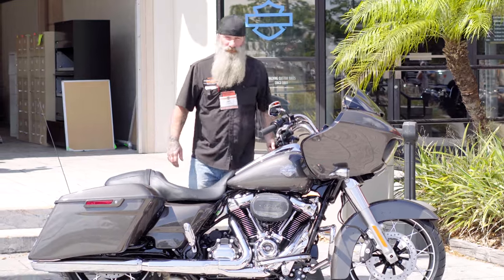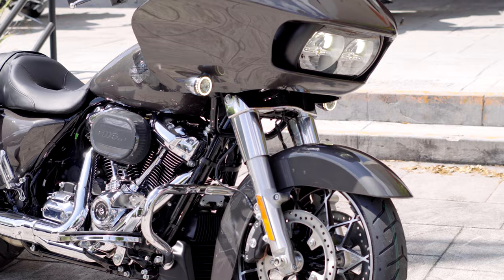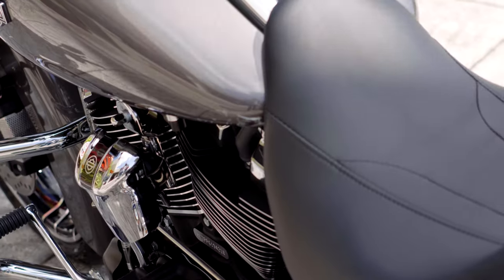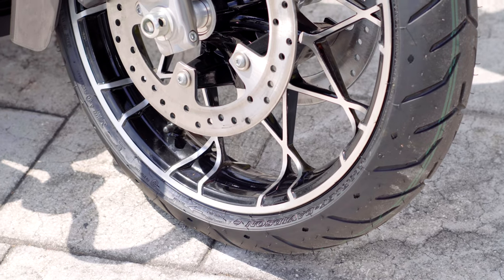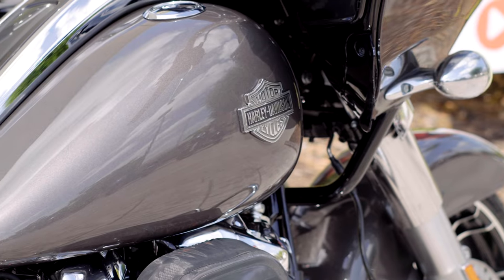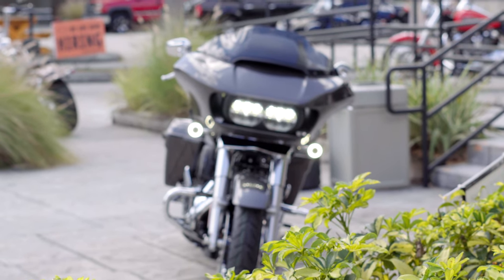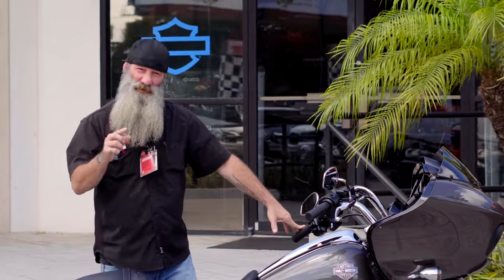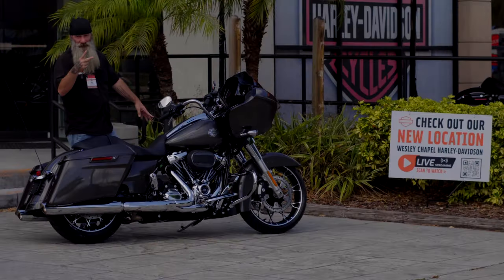2023 Road Glide Special in Gray Haze | Specs and Features Breakdown feat. Ghost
Up next in our quest to talk about every Harley ever made is this stunning 2023 Harley-Davidson Road Glide Special in Gray Haze! Ghost does a full walk-around and talks about all the features centered around eating up the miles and why they're important. We've added  H-D Genuine LED Front and Rear Turn Signals. We absolutely love the cleaner lines on the new tank console and the subtle design details that tie the whole bike together.

Please give us a "share", so that we can reach more motorcycle enthusiasts in the world!